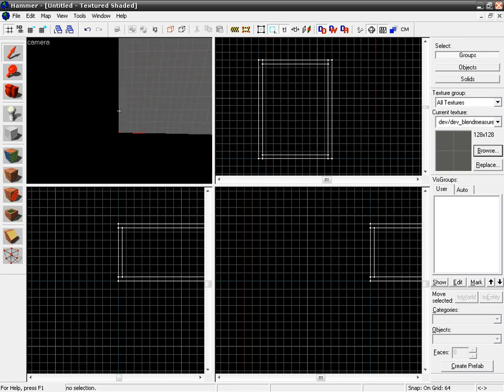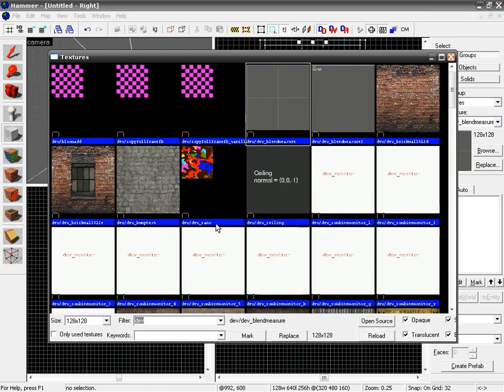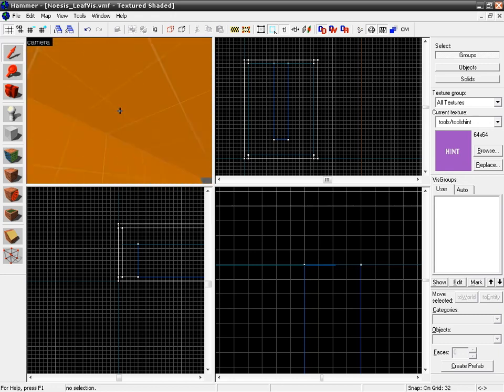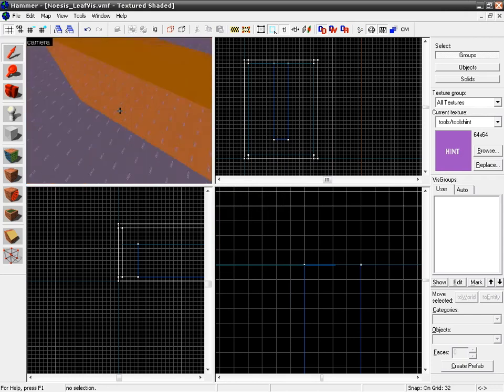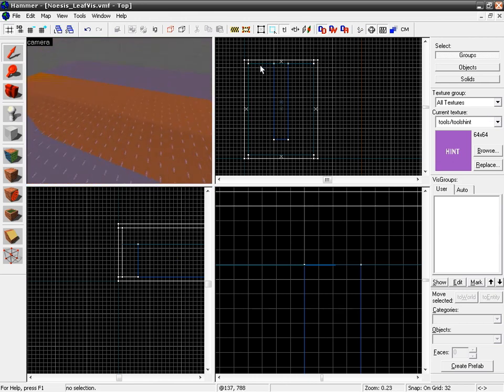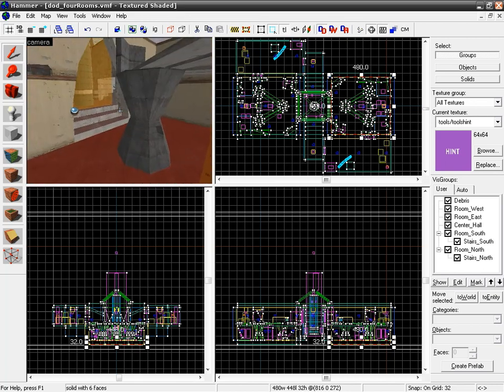Source Level Design 40: Leaves & Hints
In this chapter we further explore optimizing your level. We look at how leaves affect the visible entitites of our level and using hint textures to make sure we do not have objects registered as visible that are not in our line of sight.